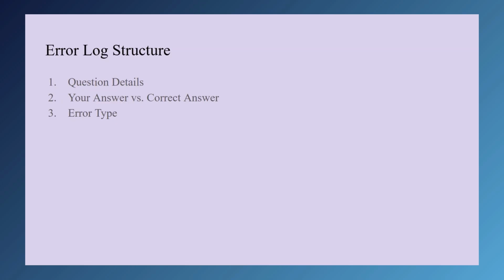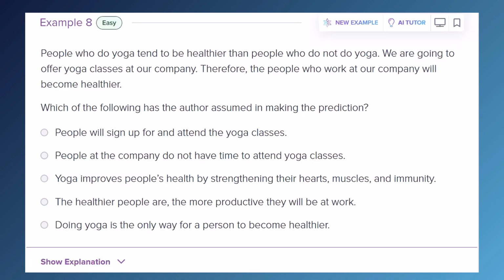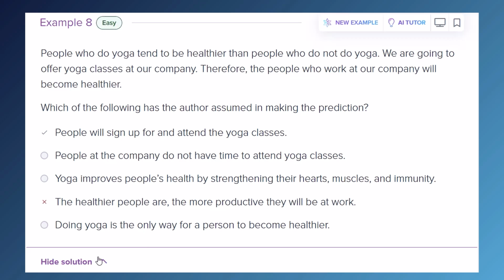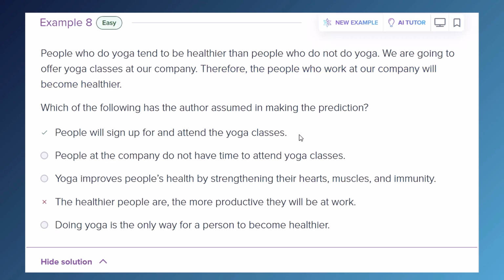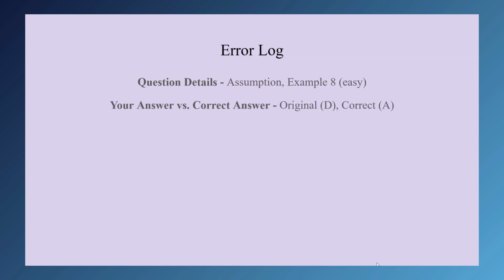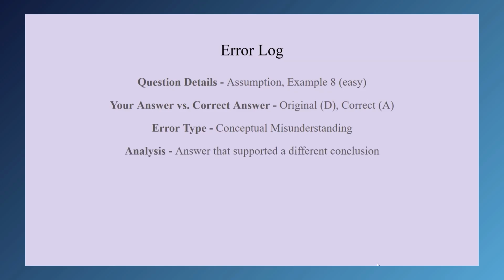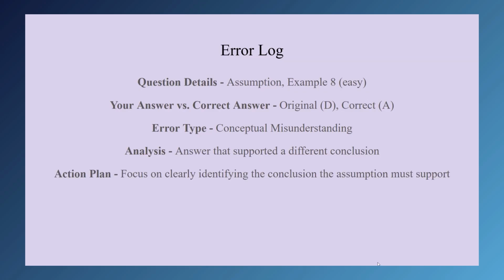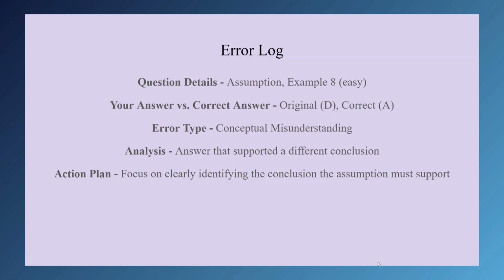The Power of an Error Log for GMAT Prep 👩‍💻 Tips from a Perfect Scorer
A well-maintained error log can be one of the most effective tools in your GMAT preparation. In this video, Julia—a GMAT perfect scorer—explains why serious test-takers rely on error logs to accelerate improvement and strengthen performance.

Julia walks you through how to build and maintain an effective error log, what details to capture, and how to use those insights to reinforce conceptual understanding and improve accuracy over time.

This is one of the most powerful tools for targeted, efficient improvement—and it's helped thousands of students achieve top GMAT scores with Target Test Prep.

Timestamps
00:00 Intro
00:11 The Power of an Error Log for GMAT Prep
02:42 Solutions
06:57 Conclusion